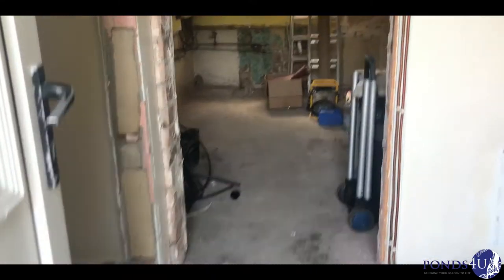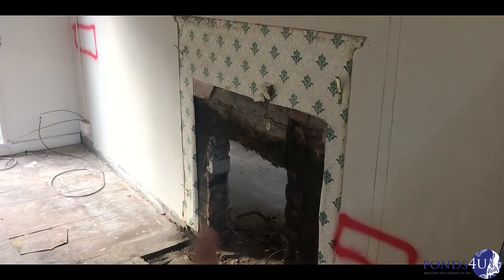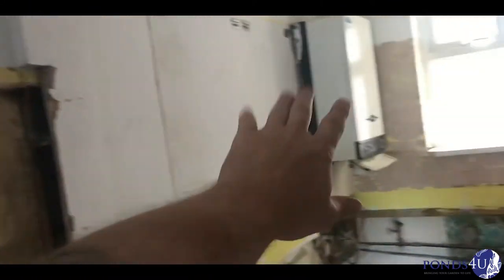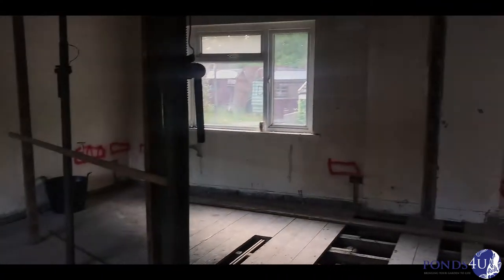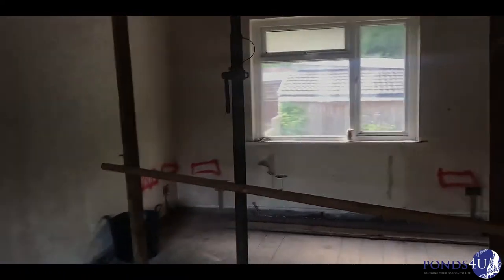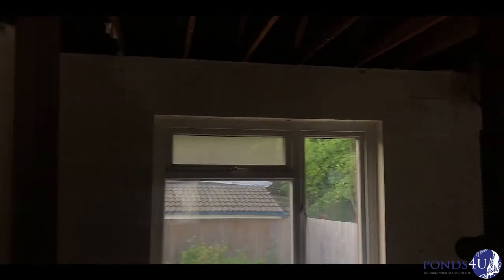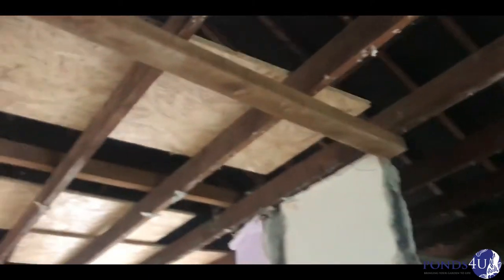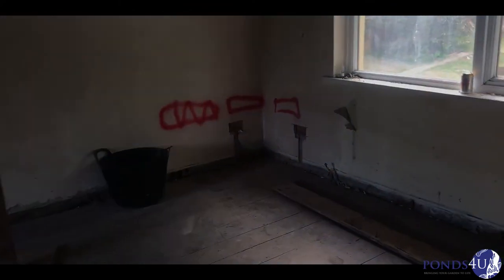Project Dorma - Ep 1 - Fresh Start!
Hi everyone this is a fresh start for the Dorma Project.